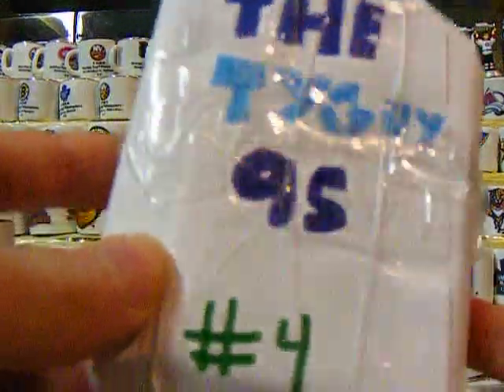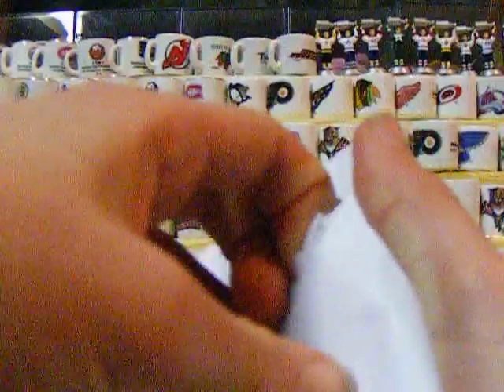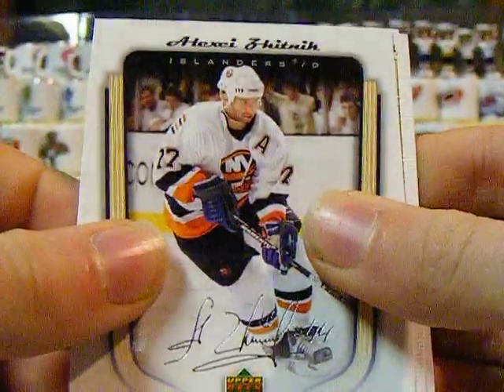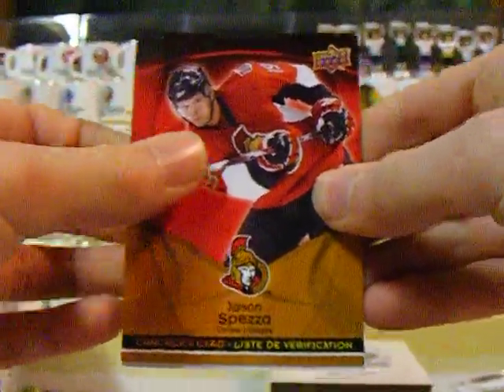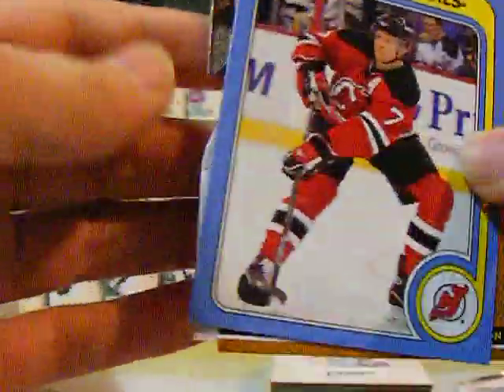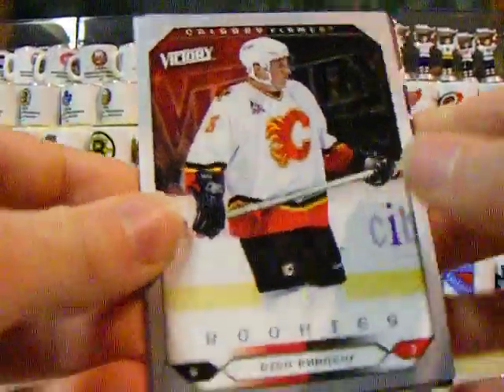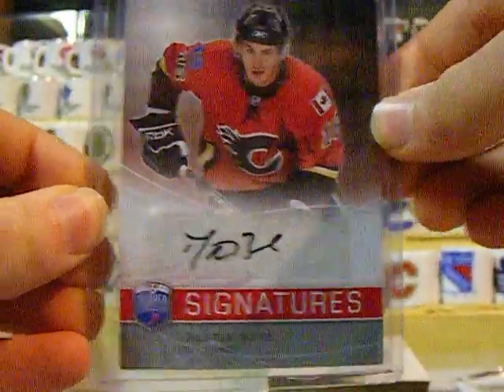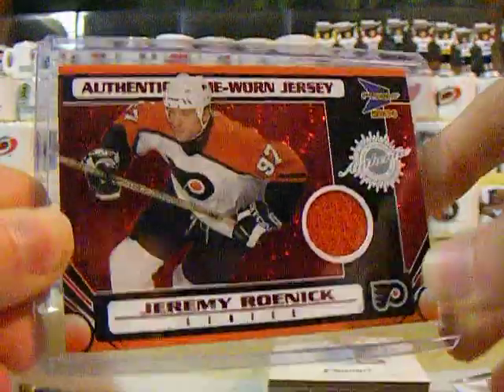Tyler opens new mystery pack 4 for FuhriousDude.